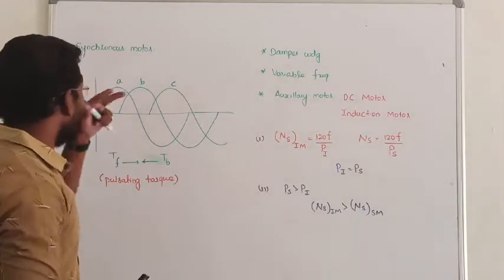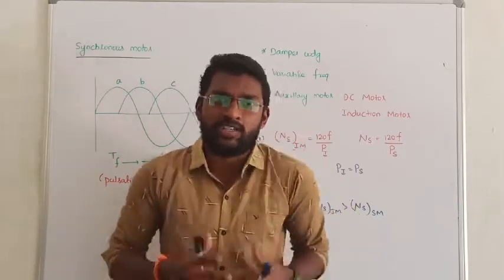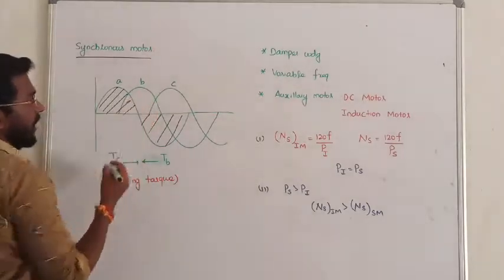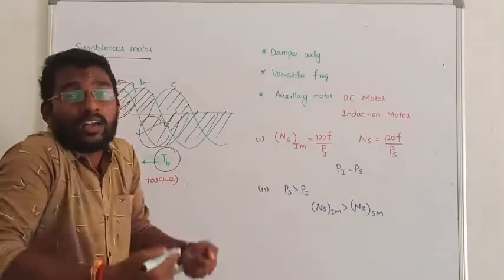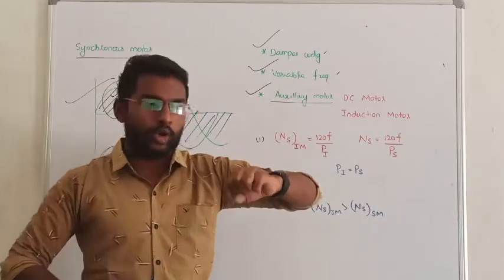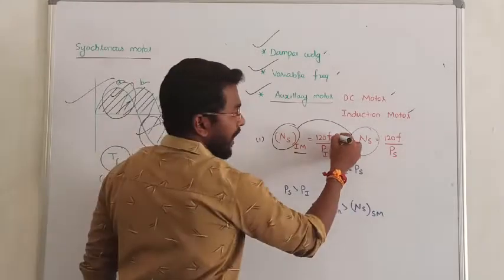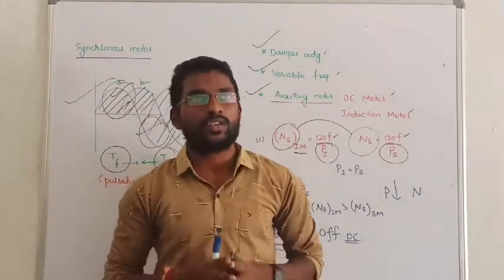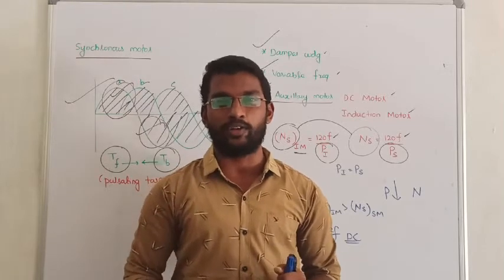49. WHY SYNCHRONOUS MOTOR IS NOT SELF STARTING? I EE I SYNCHRONOUS MACHINES IN TAMIL